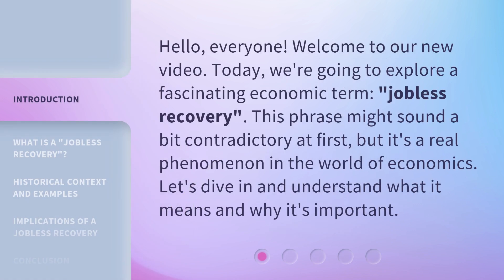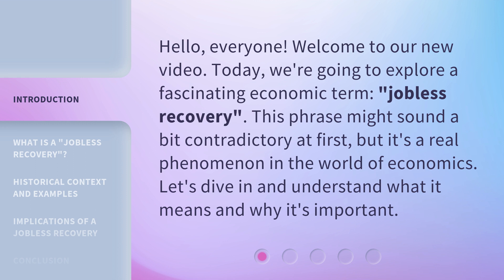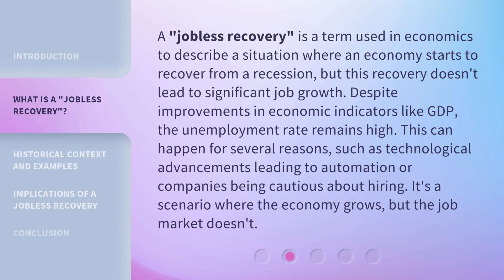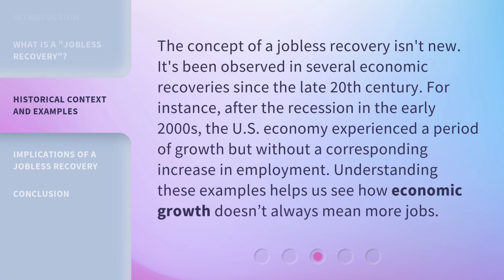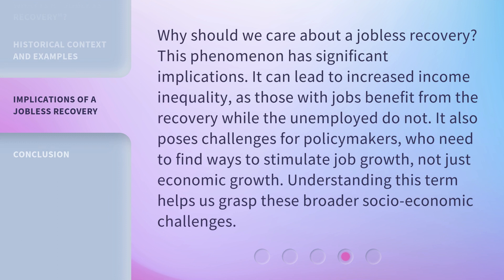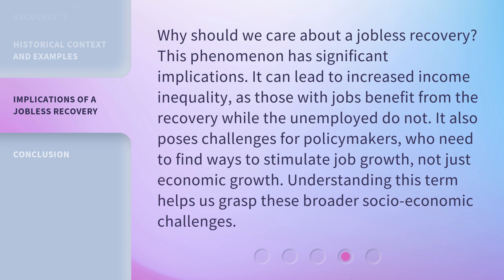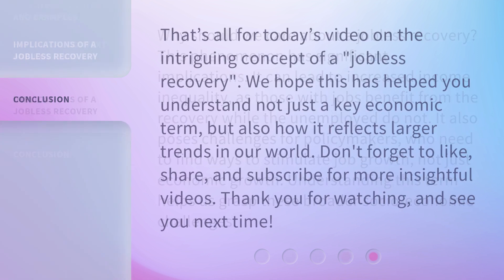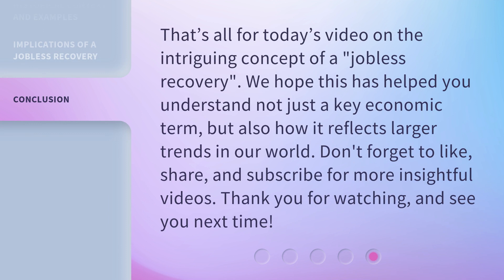Understanding "Jobless Recovery": An Insight into Economics and Language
Decoding the Jobless Recovery: A Fascinating Look at Economics and Language • Explore the intriguing correlation between economics and language as we unravel the enigma of the 'Jobless Recovery.' Gain a deeper understanding of this phenomenon and how it impacts our society and economy.

00:00 • Introduction - Understanding "Jobless Recovery": An Insight into Economics and Language
00:32 • What is a "Jobless Recovery"?
01:07 • Historical Context and Examples
01:36 • Implications of a Jobless Recovery